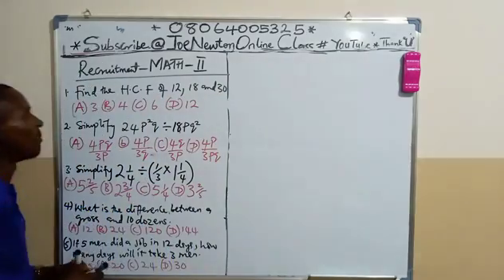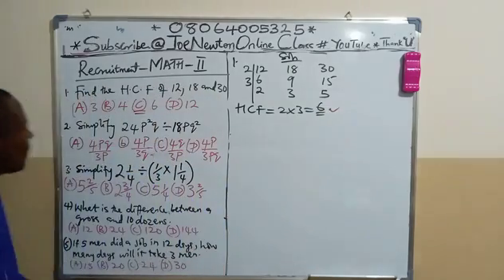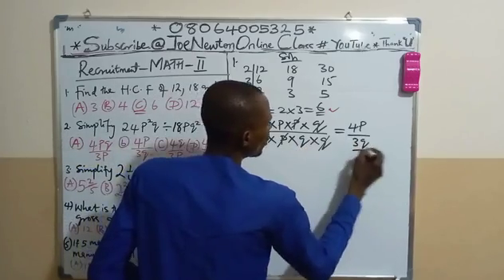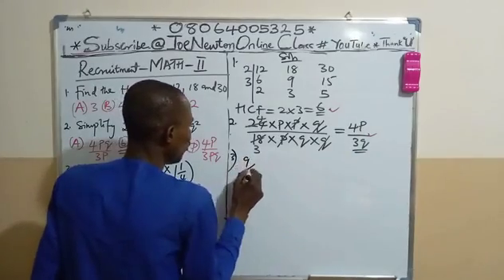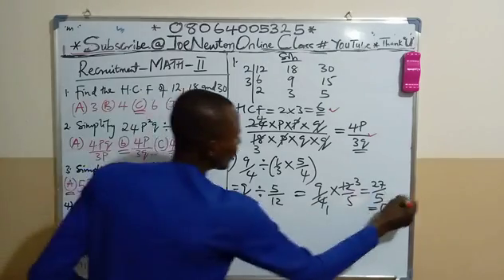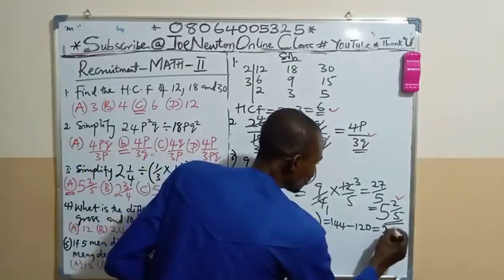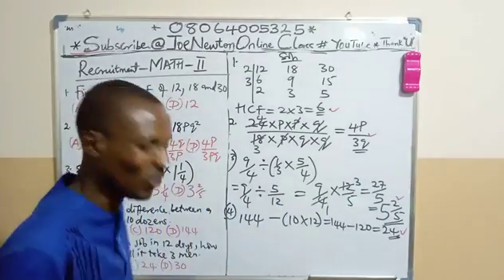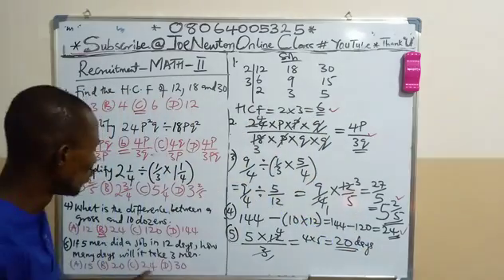Recruitment Exam Maths Practice Episode 2#JoeNewton Online Class#YoutubeChannel# Subscribe